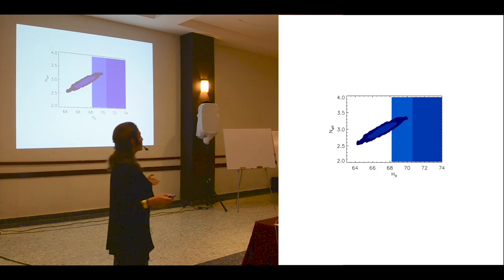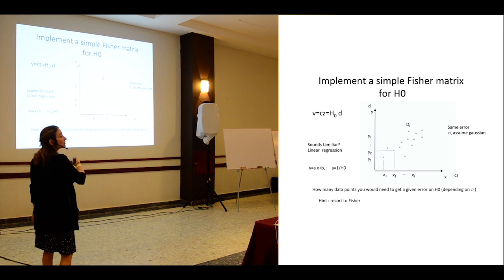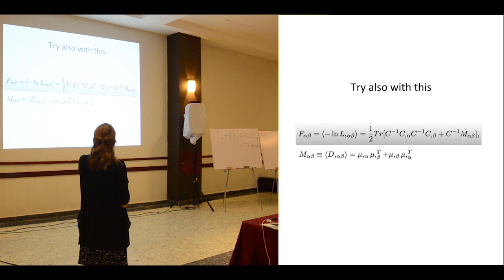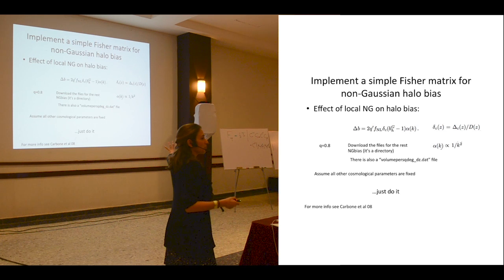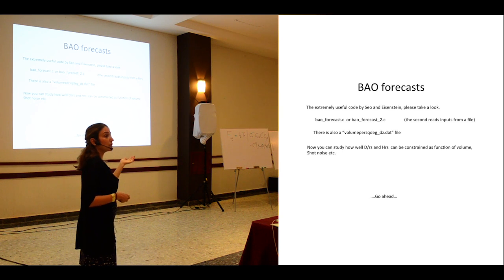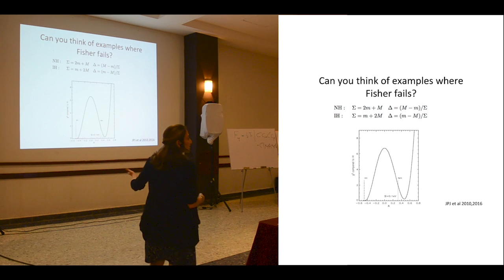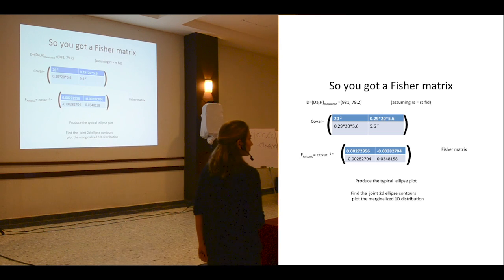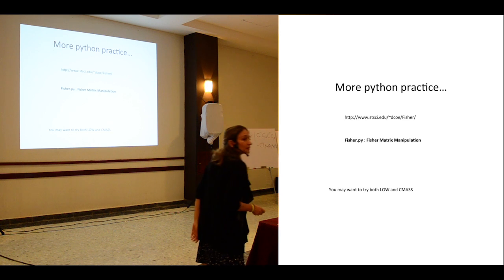CosmoStatistics Day 4. Licia Verde